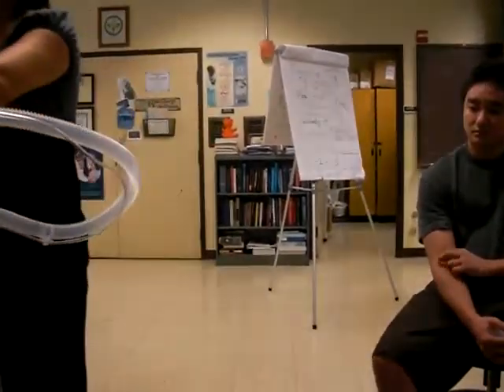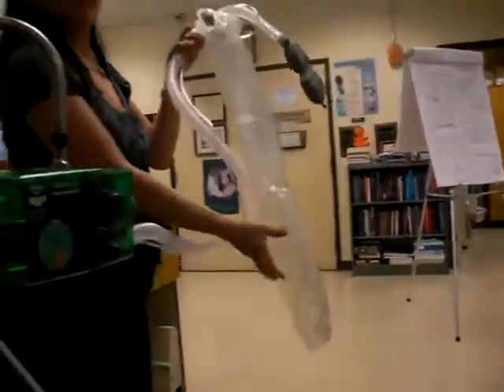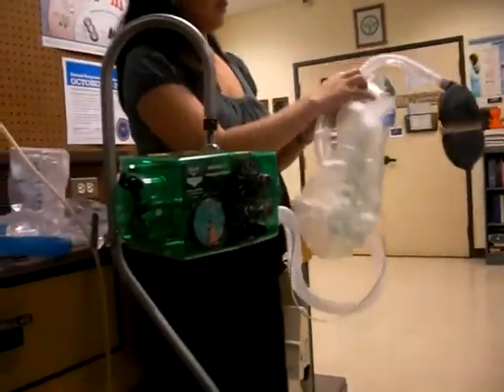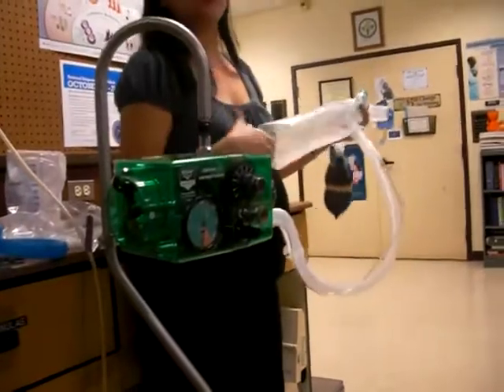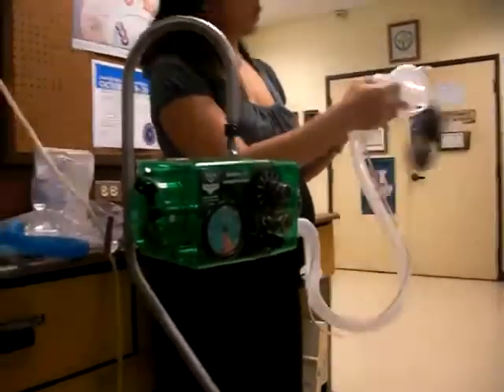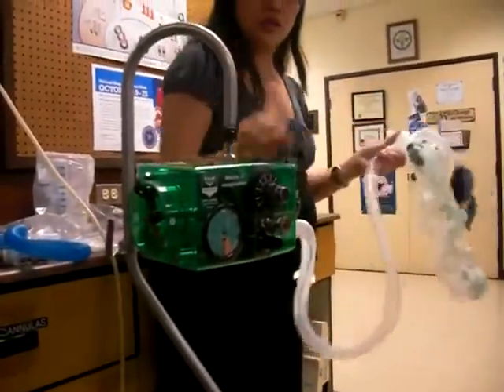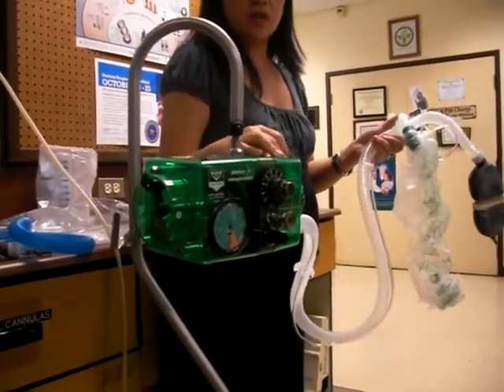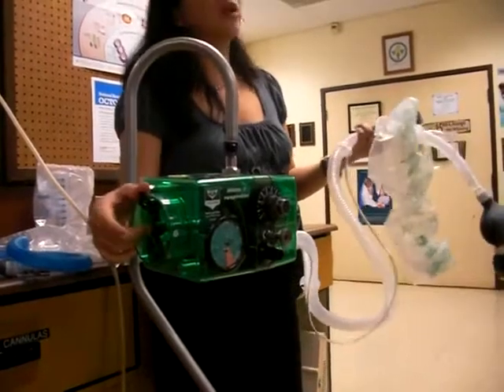IPPB Part 4